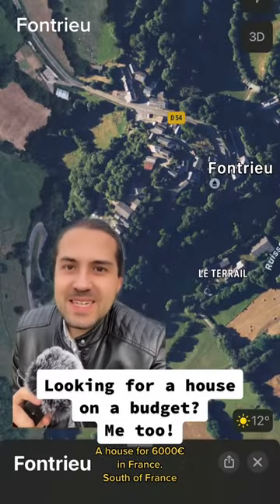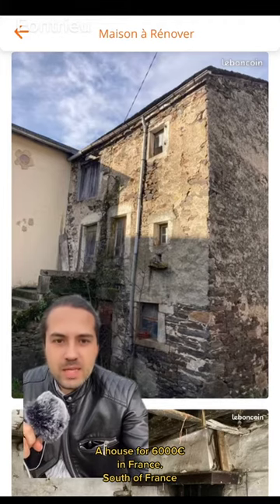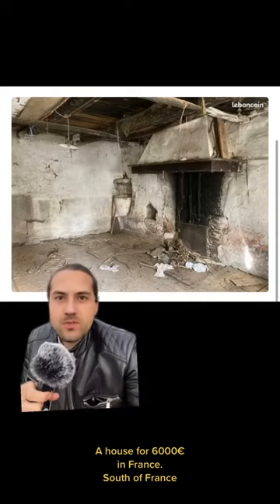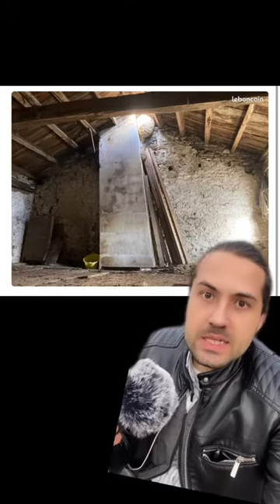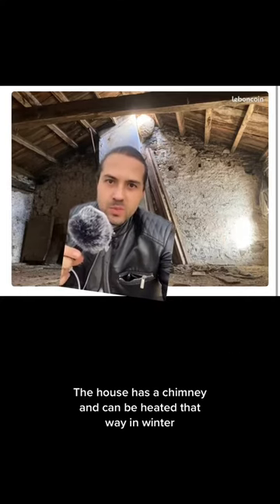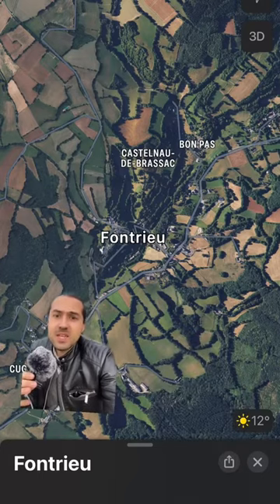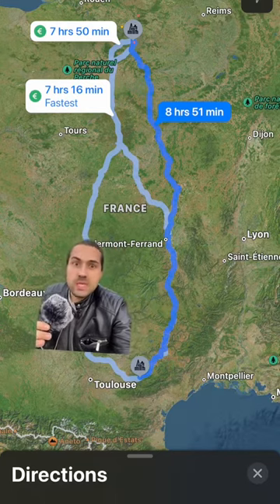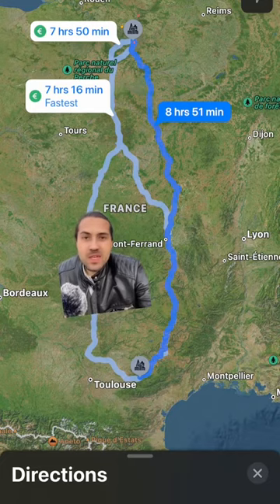House Hunting on a Budget in France: Finding Hidden Gems for Only 6000 Euros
Today, I'm excited to share with you my latest discovery: a charming house for sale in France that's perfect for anyone on a budget. I stumbled upon this gem while searching for affordable housing options in the South of France, and I just had to share it with all of you.

Located in the picturesque village of Fontrieu, this house is a dream come true for those looking to experience the authentic French way of life. Made of real yellow stone, the three-story house is a blank canvas waiting for someone to restore it to its former glory. And at just 6000 euros, it's an absolute steal!

The house's first floor features a chimney that adds to its rustic charm. Heating is provided by burning wood, which is not only environmentally friendly but also cost-effective. In the winter, the exposed chimney stovepipe helps to heat the space and create a cozy atmosphere.

The house's three floors offer plenty of space for those who love to spread out. Whether you're looking to turn the top floor into a master suite, create a home office on the second floor, or have a spacious living room on the first floor, the possibilities are endless.

And the location? Fontrieu is a quaint village in the South of France that's perfect for anyone looking for a slower pace of life. Surrounded by rolling hills, vineyards, and fields of sunflowers, the village offers plenty of opportunities to explore the great outdoors. You can take a stroll through the village's narrow streets, hike in the nearby mountains, or simply relax and enjoy the beauty of the surrounding countryside.

But don't just take my word for it. Check out the video to see the house and the village for yourself! I'll take you on a tour of the property, so you can get a feel for its potential.

If you're interested in buying this house, be sure to reach out to the seller for more information. And if you're not quite ready to take the plunge, be sure to save this video so you can come back to it later. Who knows? This could be the opportunity you've been waiting for to own a piece of French real estate.

To wrap it up, if you're looking for a house on a budget in France, this charming property in Fontrieu is definitely worth considering. With its rustic charm, affordable price, and picturesque location, it's the perfect opportunity to experience the best of French country living.